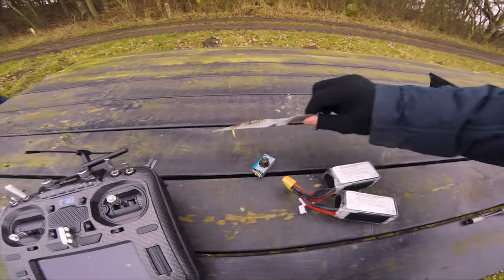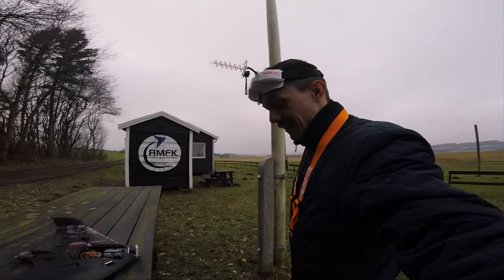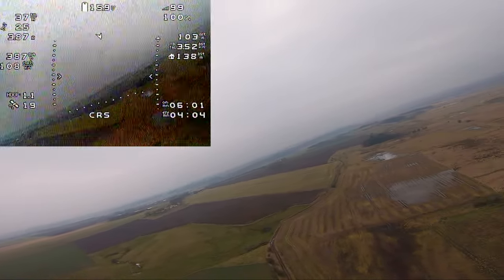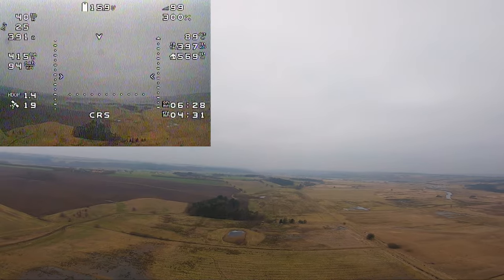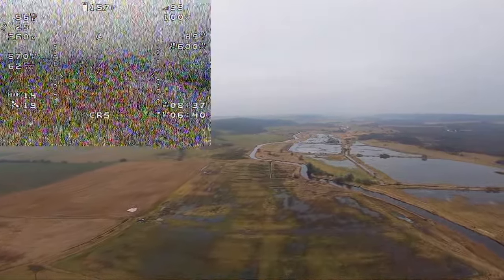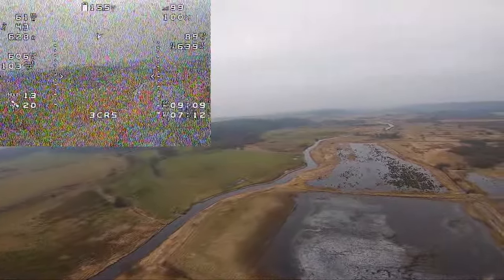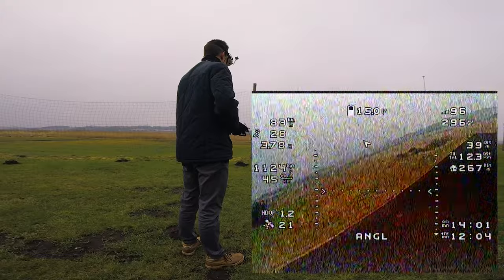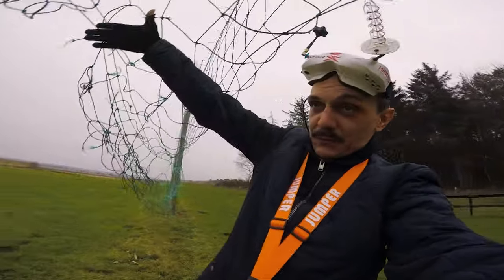VLOG | Round Two With AR Wing Pro Testing Range And Different Prop Sizes | FPV Long Range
Now with voice over 😄 Tried a 9x4.5 prop on the AR Wing Pro to begin with but changed to a 8x6 prop and went for some range testing 😁